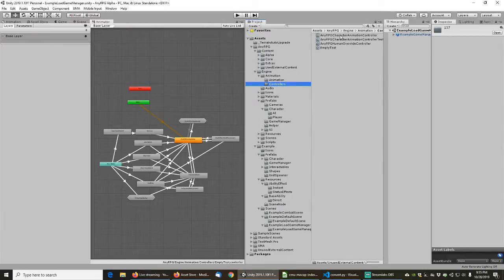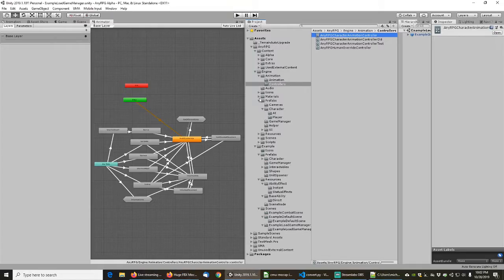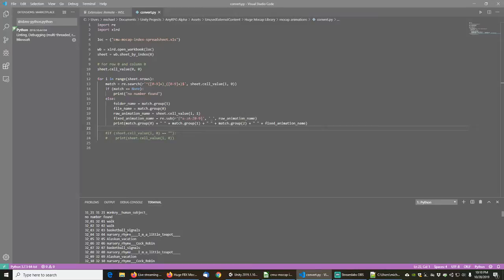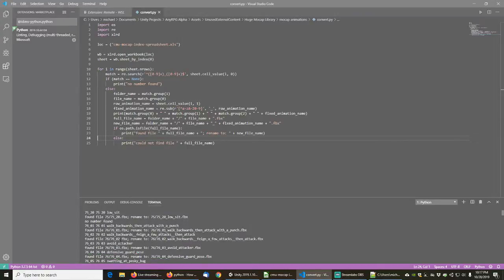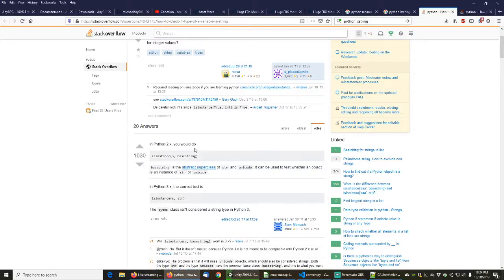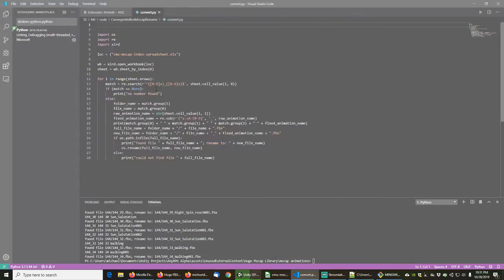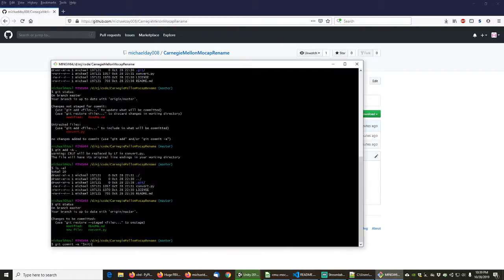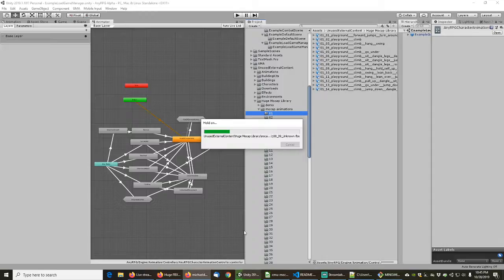Create Python Script To Rename Carnegie-Mellon Mocap Animations - AnyRPG Development Livestream 16